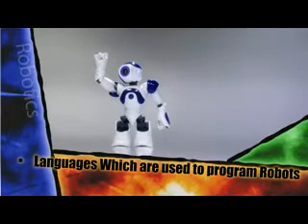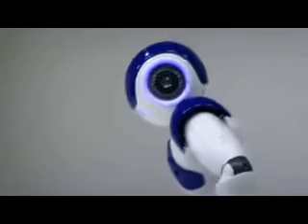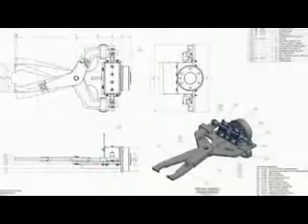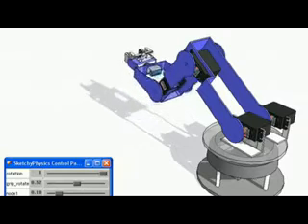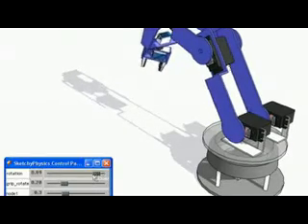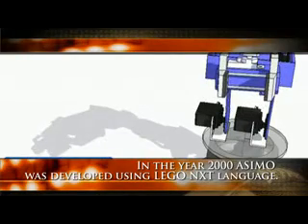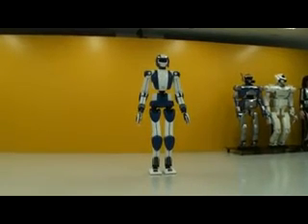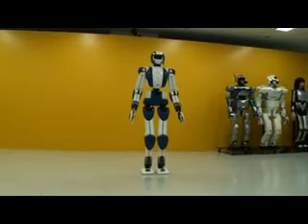Programming Languages are involved with Robotics( SLIIT PLDC Assignment 3rd year 1st semester)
How the Programming Languages are involved with Robotics
Robot Software consists of the instructions that control a robot's actions and provide information regarding required tasks. Thus Programming robots can be a complex and challenging process. As a result programming languages which are used to program robots have become an interesting topic. Therefore our attempt is to make a video regarding programming languages related to robotics.
Given below are the topics which will be presented in the video:
·       Languages are used to program Robots

·       History of Robotic Languages

·       Now a day's Robotic Languages

·       Drawbacks

·       Future Robotics/Languages

·       Comparison of Robot Programming Languages

·       The development of Robot Programming Concepts

·       Automated Robot Programming